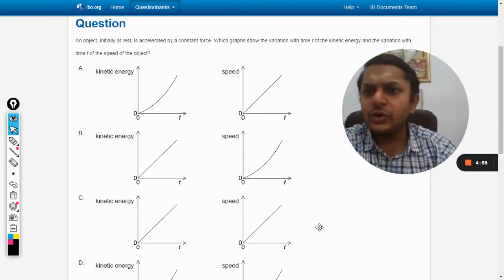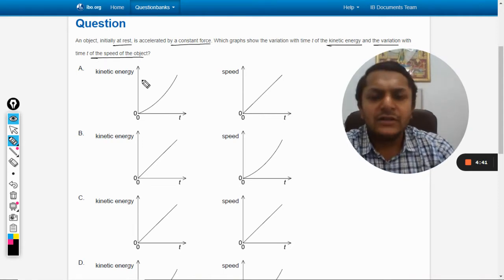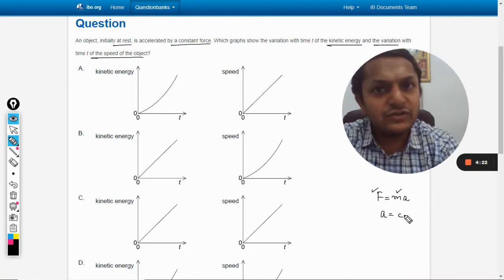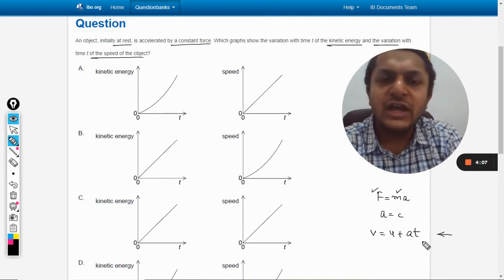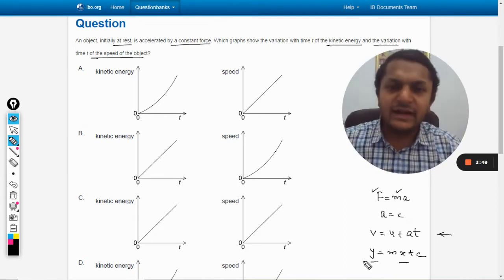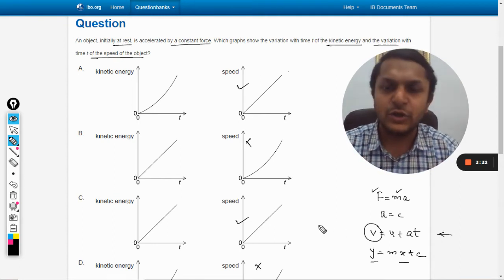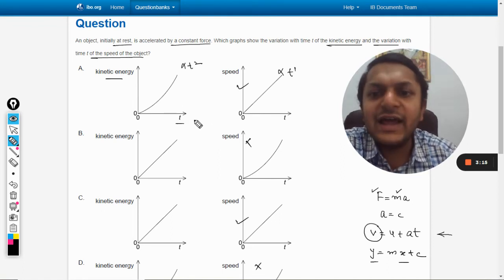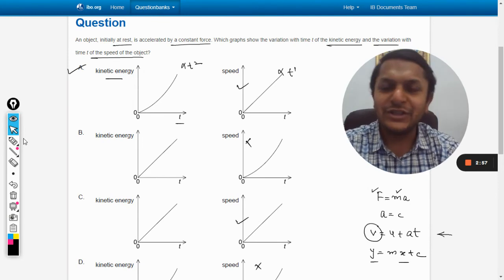An object, initially at rest, is accelerated by a constant force. Which graphs show the variation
An object, initially at rest, is accelerated by a constant force. Which graphs show the variation with time t of the kinetic energy and the variation with time t of the speed of the object?

Valid forever.!